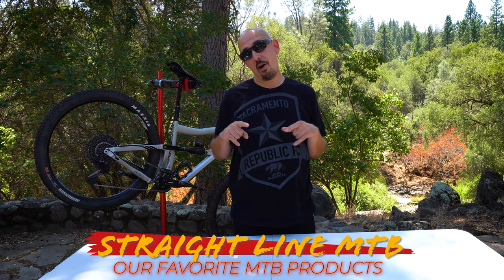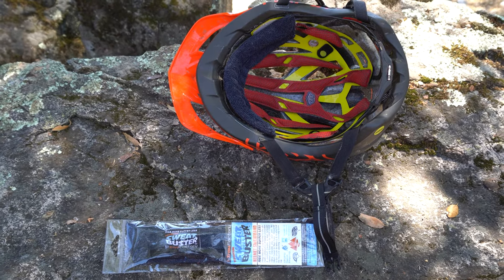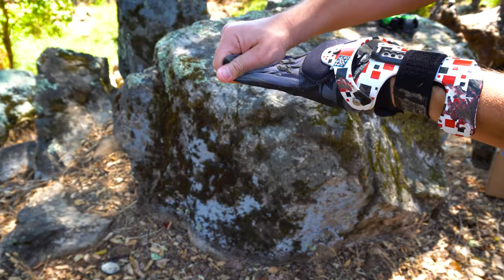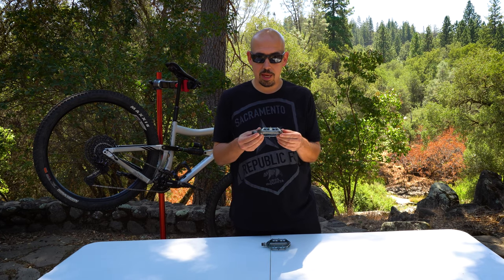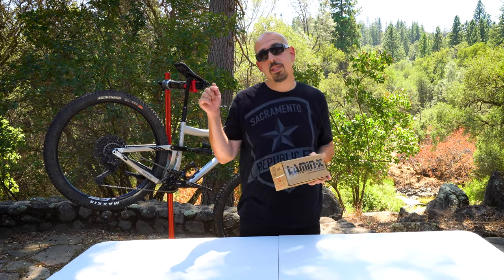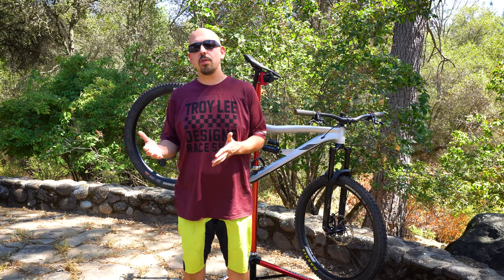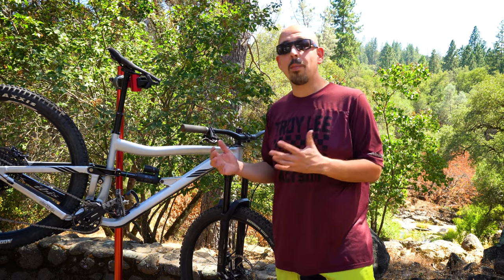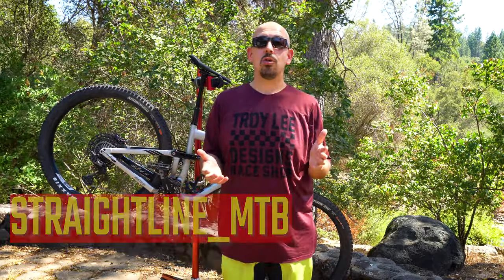Must Have Mountain Bike Products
Today we are talking about our favorite mountain bike products. These are items we crushing on for the moment. Check the links below for more information and let us know what you think or what your favorite items are.

DMR Vault Pedals

Troy Lee Designs Skyline Jersey

Pearl Izumi Summit Shorts

Magura MT5/Trail Sport Brakes

Maxxis Aggressor Double Down